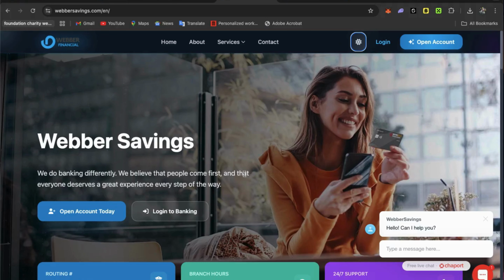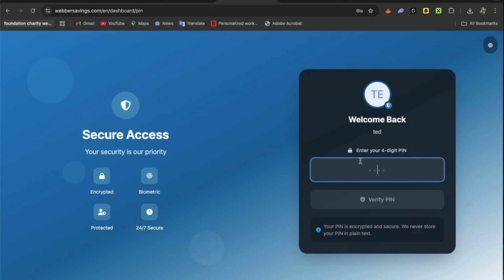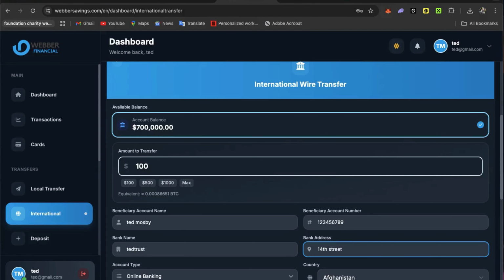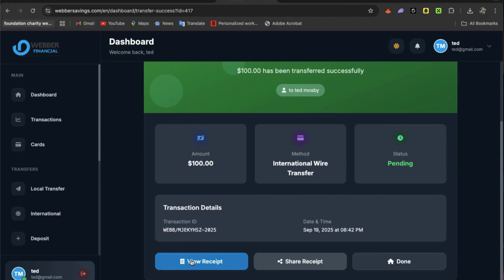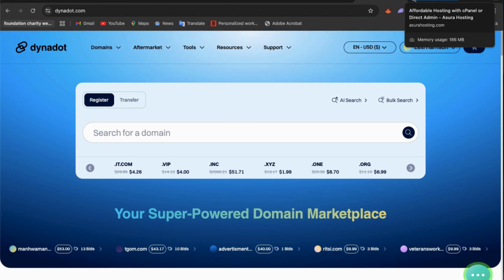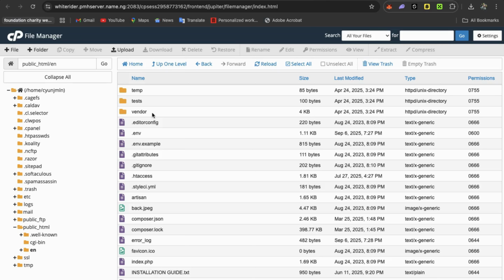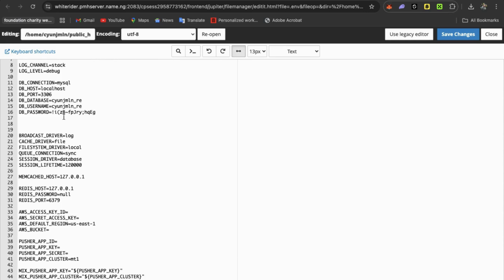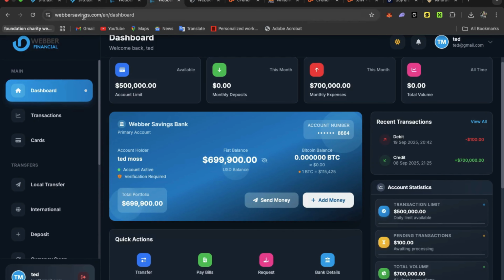How to Easily Create An Online Banking Website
How to design Online Banking Script with multiple transfer codes in 30 minutes. The Script contains step by step video instructions on how to install the system, as i've tried to make this video as short as possible.

This is an Online Banking Script with multiple transfer code features and pin, COT, IMF, TAX and pin authentication with email notification and sms notifications if enabled.

The script was developed in PHP, HTML, JAVASCRIPT, and MYSQL database. This internet banking script provides you with a kind of banking service that gives you complete control over all your banking demands online.

You can can decide to use whatever front end design and customize the script anyhow you want, it is very flexible and very robust, you do not need to have any coding experience to get started.

* Pin Authentication
* Tax Code Authentication
* IMF code Authentication
* COT Code Authentication
* Transfer Initiation
* Admin Block Account or IP Features